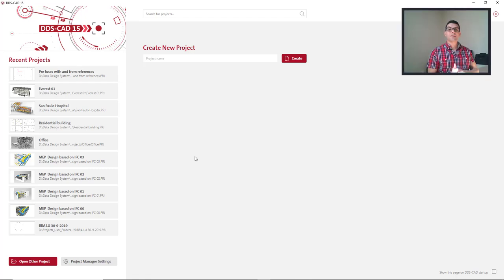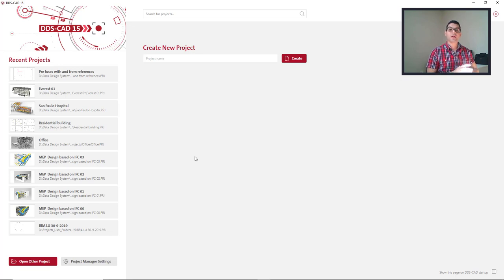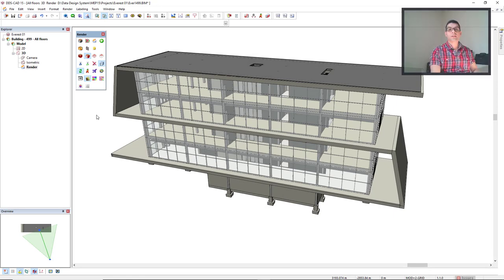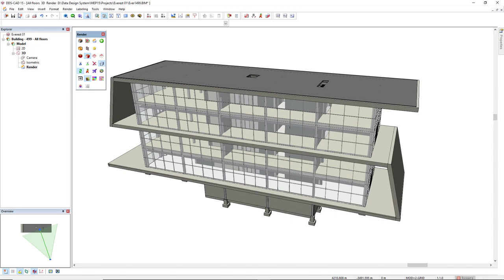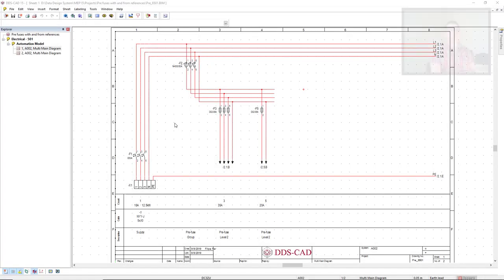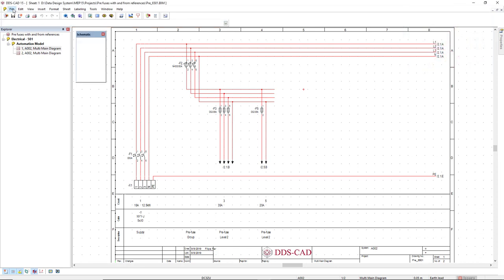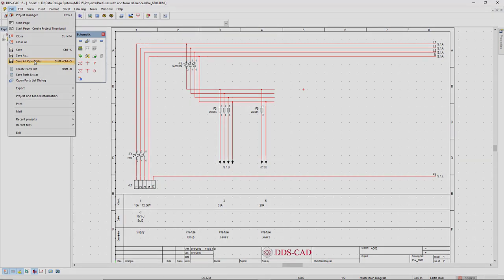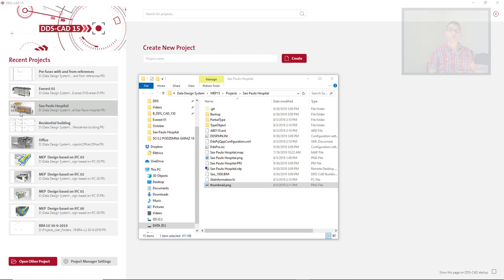Getting Started - Intro - Project Preview Image (Thumbnail)